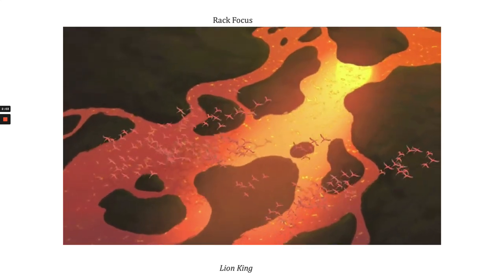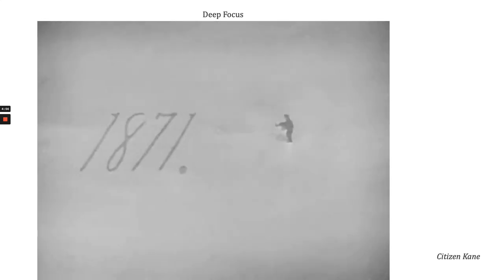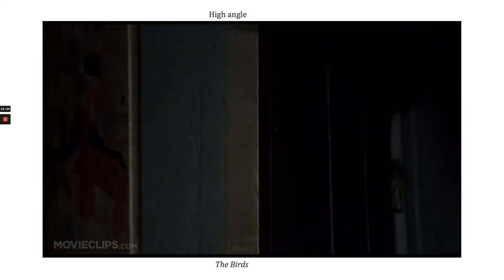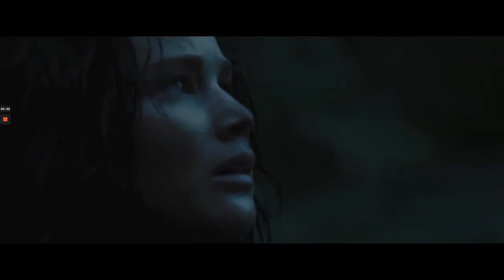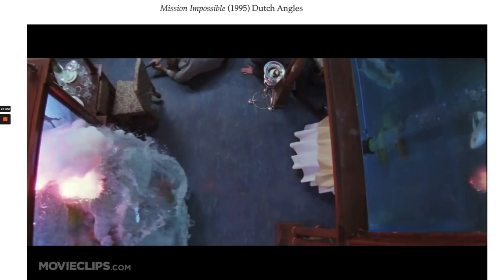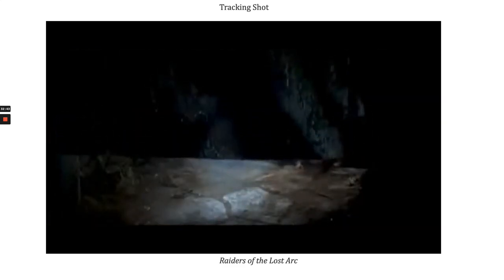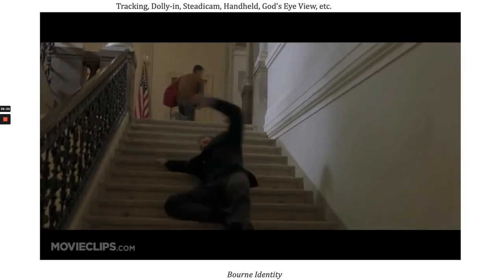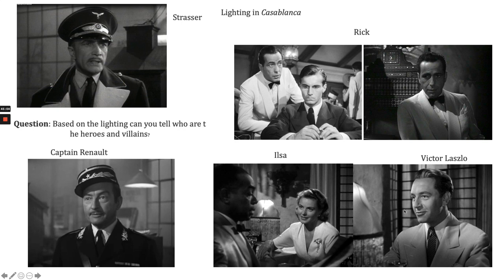40 Week 12 Film Part 2